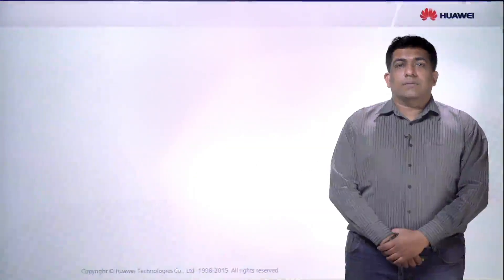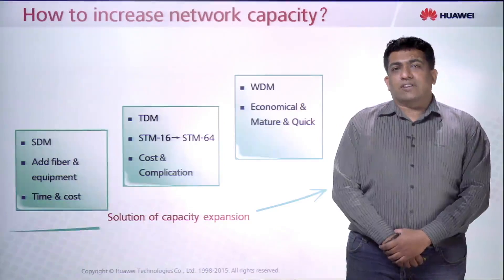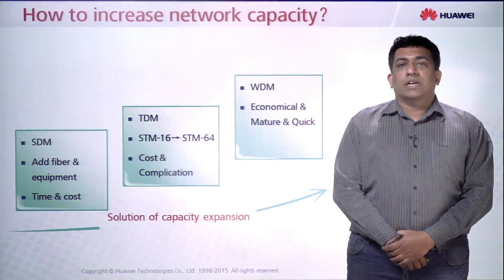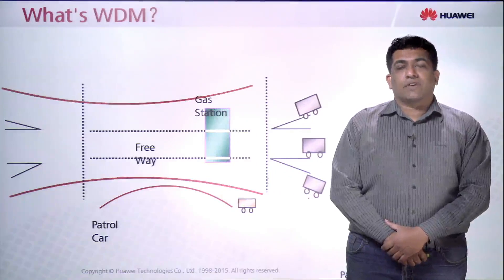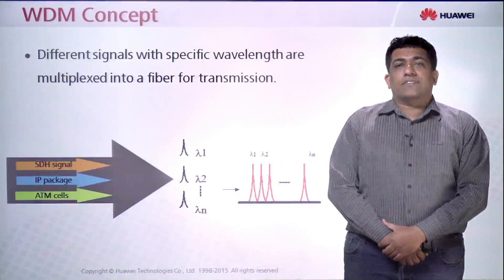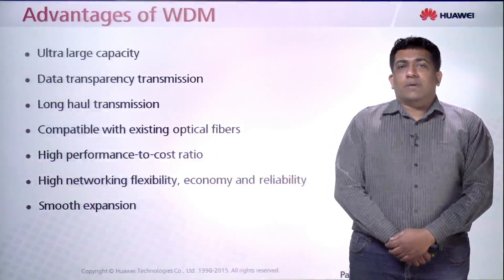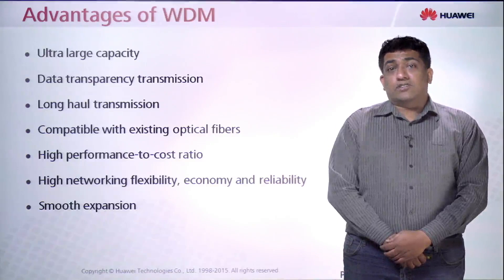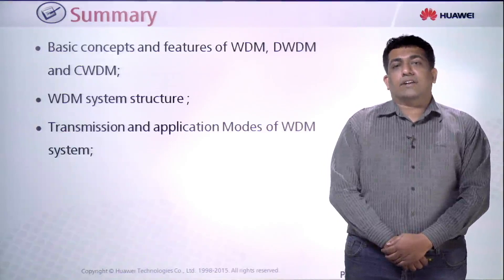04 WDM Overview